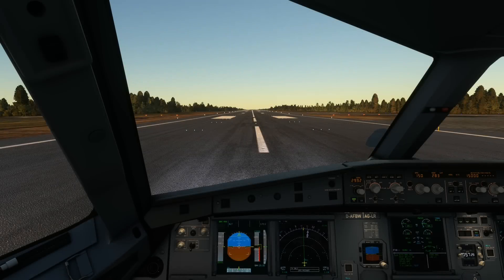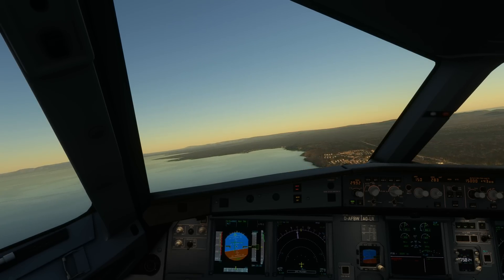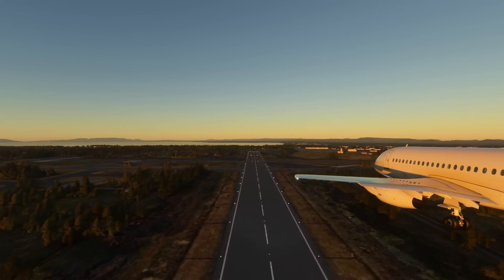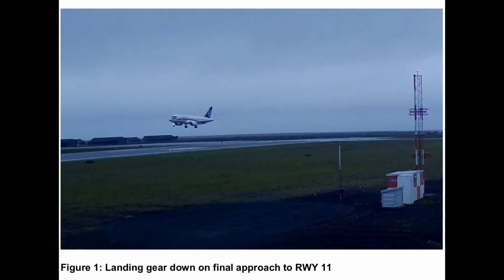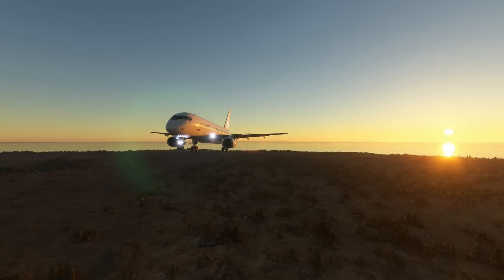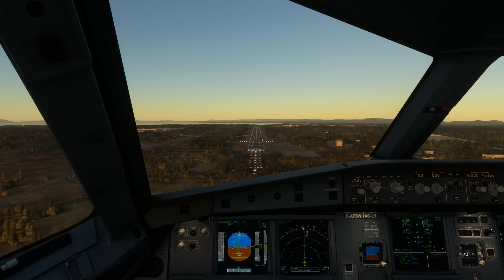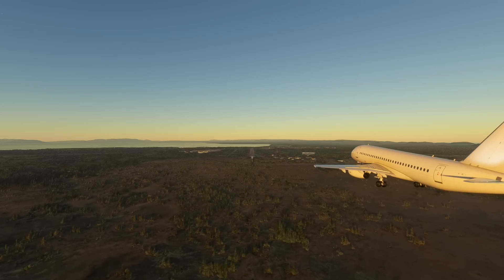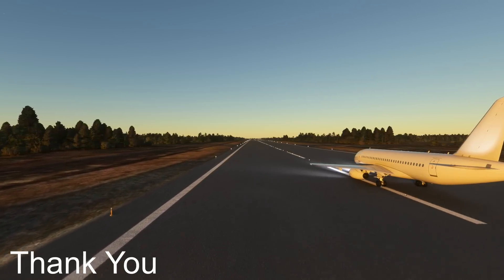Pushed Past The Breaking Point | Sukhoi SSJ 100 Test Flight Crash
This is the story of the ukhoi superjet test crash. Airplanes are as safe as they are beacause we put them throught the ringer. Take the worst case scenario you can image and most of the time I assure you that a jet has gone through it. My favorite video of this type of test is this one of a 747 doing a rejected takeoff. In this test they loaded up a 747 took it up to its V1 speed and then slammed on the brakes to see what would happen. Mind you they were using worn down brake pads for this test and amazingly the plane stopped in time. This is done so that you know how planes react when in less than optimal conditions. This is what the russians were doing on the 21st of july 2013 with their brand new sukhoi super jet at keflavik airport. The jet which was a test article had been in keflavik for the past month jyst undergoing tests. On this day this was the crews 4th test flight. And on the 5th flight the test pilots had their work cut out for them they had to carry out test #978 which was to simulate a CAT III automatic approach close to the planes max ladning weight while in a cross wind taht exceeded 10 m/s with a critical engine failure at 25 feet above the ground resulting in a missed approach. When i tell you that they test everything i mean it. To carry this out the flight expert in the jump seat would kill the right hand engine from the ATTCS or the Automatic Take-off Thrust Control System test panel. With all of this planning done they started out with the test. The plane was lined up with the runway and they brought the jet lower and lower . At 5:23 and 26 seconds just as the engines were being pulled back to idle by the automated systems the flight expert killed the right hand engine at just 10 feet. But the left hand engine never came on, there was no roar that pushed the test aircraft to safety but instead the jet kept falling and falling tit was just 4 feet off of the ground. The pilot knew that something was wrong and immediately called for a go around and hit the TOGA or takeoff / go around button. Just as he did that the main gears touched down on the runway. The pilot was perplexed he looked at the displays and the TOGA mode had not engaged. He didnt have flight directors as well. He decided to carry out the go around himslef. Hr pushed the throttles to max power and retracted the gear. But still no power as the plane started to climb it lost the little speed that it had. As the plane lost its precious energy, it started to come down towards the runway. In a bid to prevent the plane from stalling they tried to bring the nose of the plane down. As the landing gear not down warningpermeated the cockpit, they knew that they were in danger. This is when the pilot flying realized his folly, he had been controlling the wrong engine. His right hand engine was the inoperative one and he had been commanding more thrust from that engine. He immediately firewalled the left hand engine in an attempt to save his plane. But it was too little too late as the left hand engine started to spool up the jet hit the runway. The fuselage dragged along the ground as the plane was pushed to the left by the crosswind. In the cockpit the pilots used the rudder to keep the plane on the centerline. Even though the plane was dragging along the runway. The pilot now needed to do everything that he could to stop this plane and putting the engines into reverse would give them a little bit of stopping power and thats what he decided to go for. But it was not enough the jet went right through the end of the runway and went along for another 163 meters or 534 feet. The pilots immediately started an evacuation of the jet as soon as the running engine had been brought under control. Thankfully all onbaord survived!

So how did an experimental plane lose control so bad? Well that was up to the Icelandic transportation authority or it would be under normal circumstances. But the jet that crashed was classified as a state aircraft meaning that it got special treatment and this crash would be investigated by the icelandic ministry of foreign affairs.